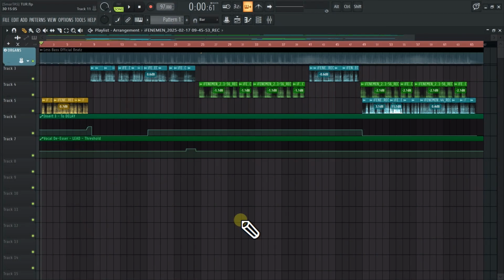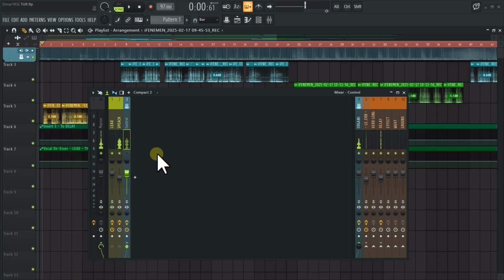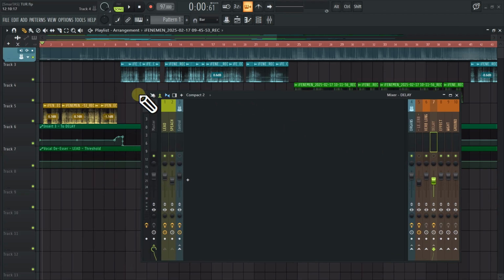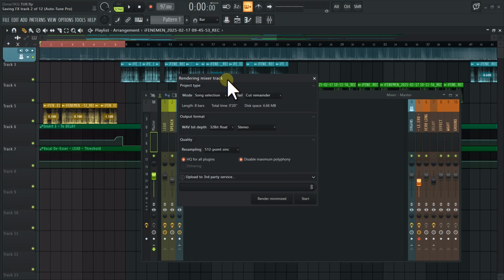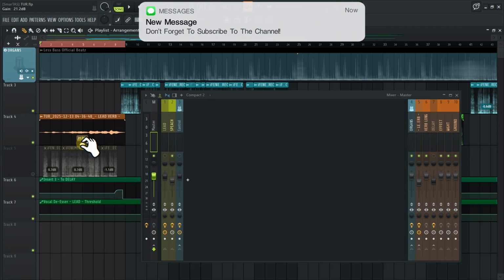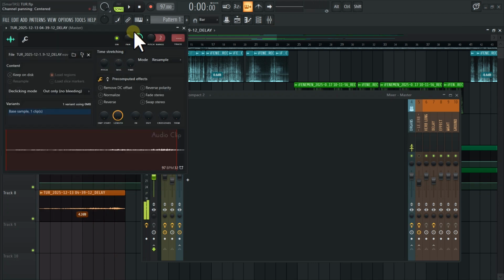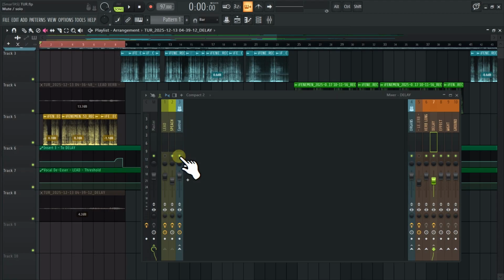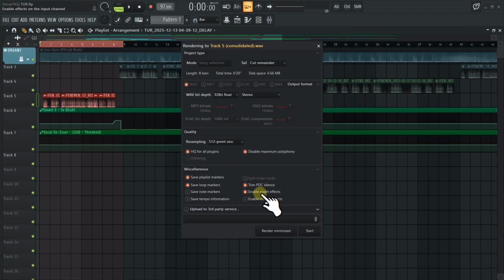How To Bounce Out Vocal Effects In FL Studio | Easy Step Tutorial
This How Most Producers Get Their Big, Fat Vocal Reverb